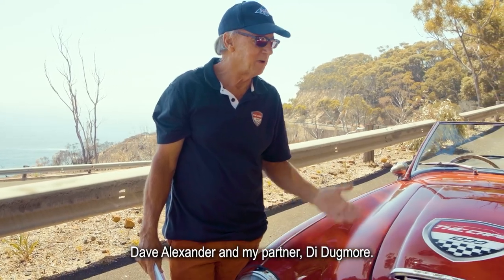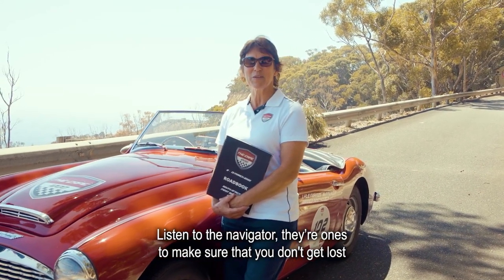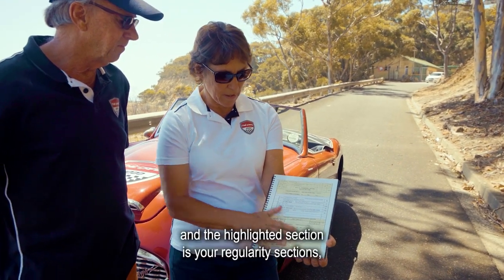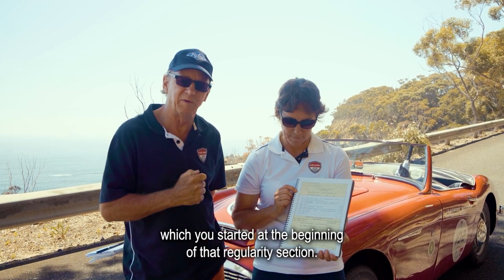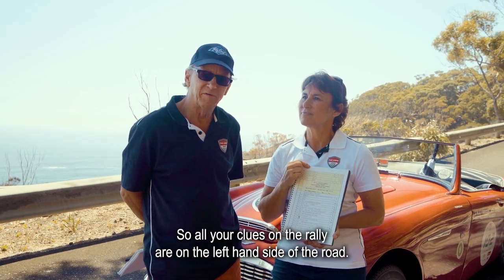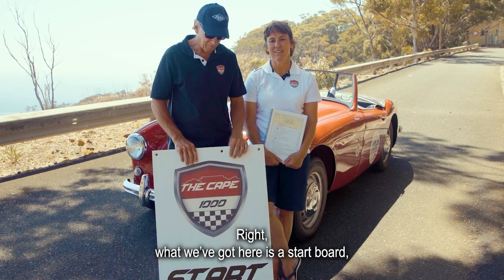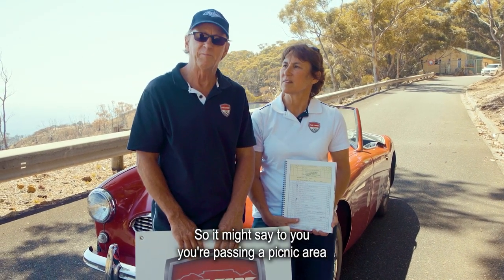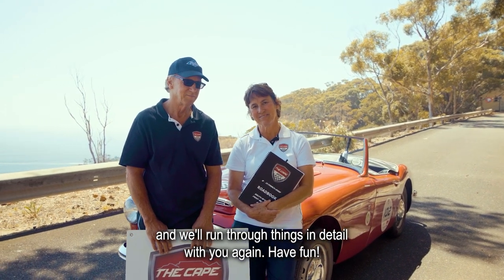Cape 1000 Regularity Workshop (Short)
Advice on how to navigate a regularity rally. Classic cars, sports cars and everything in between...